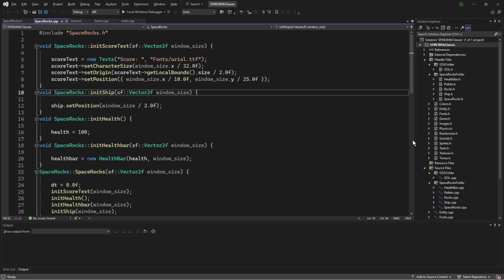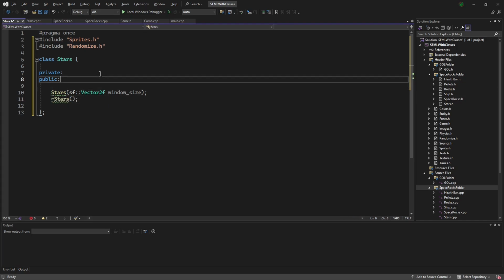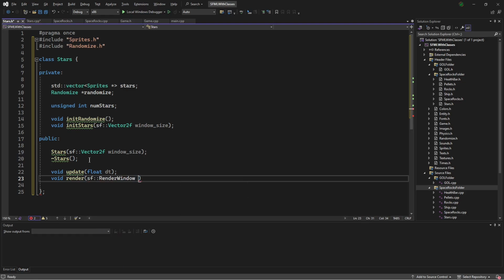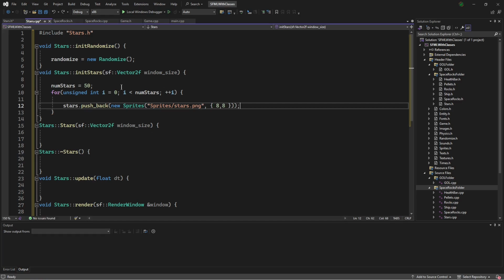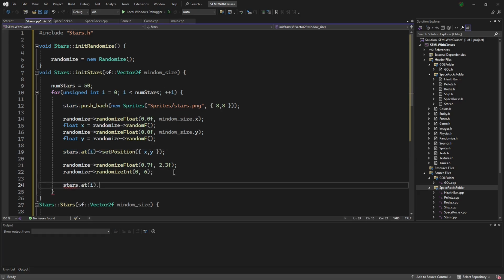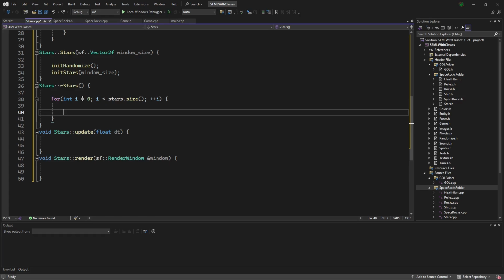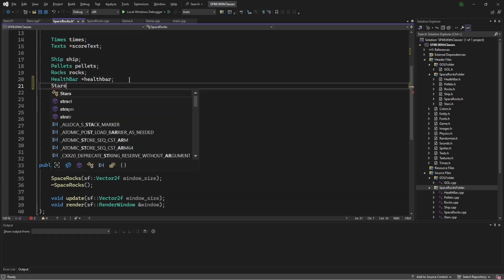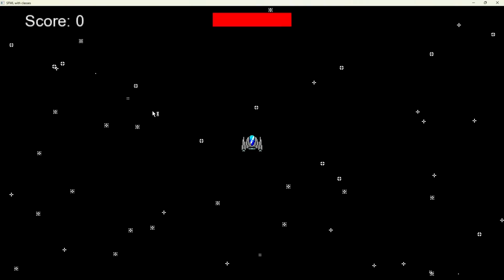SFML W/ Classes 17: Stars Class (SpaceRocks)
Hello, today we make a Stars class, an aesthetic purpose only but helps with the being in space atmosphere we want.